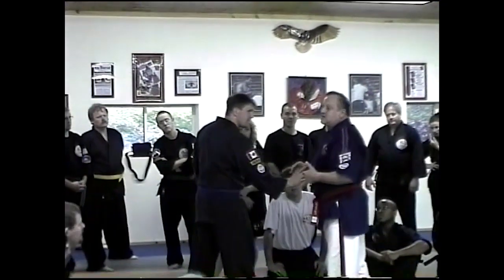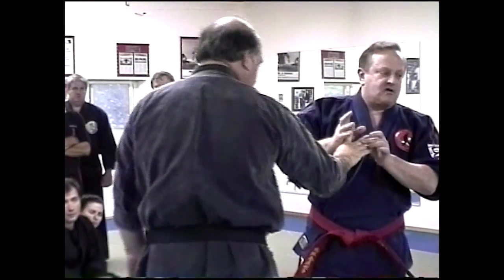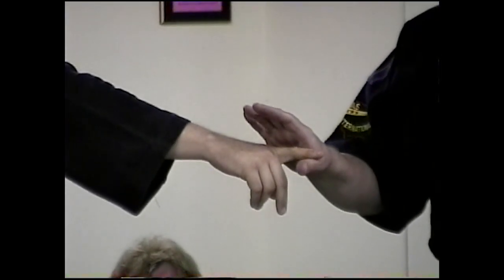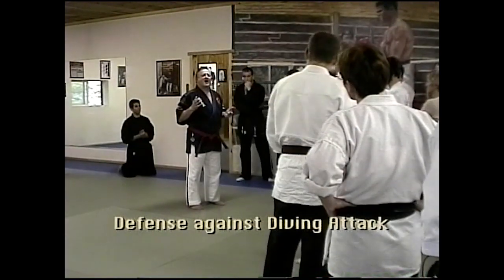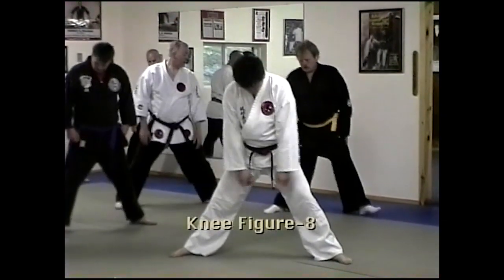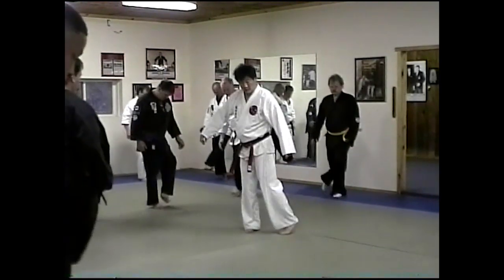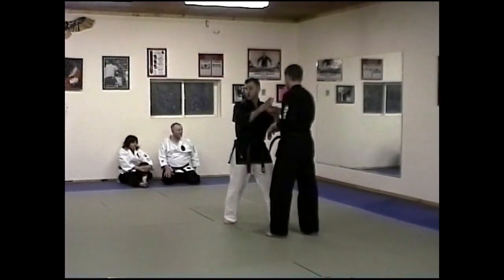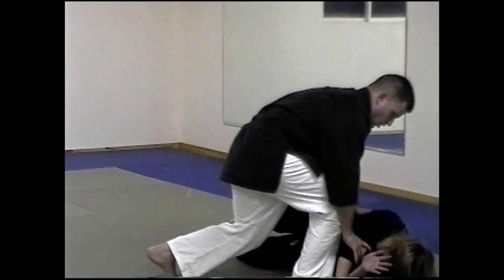Advanced Grappling Concepts/DVD AGC